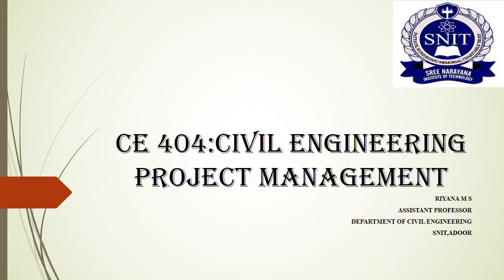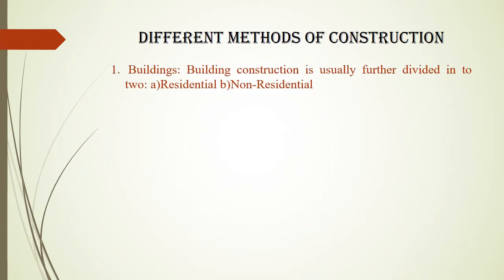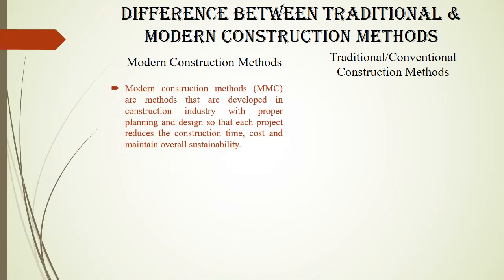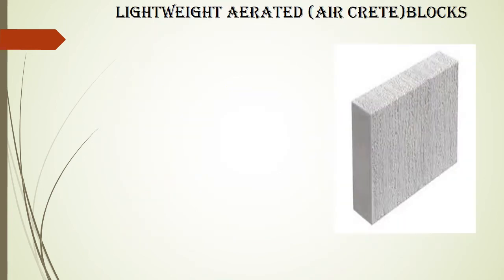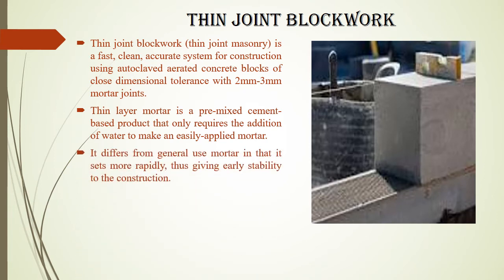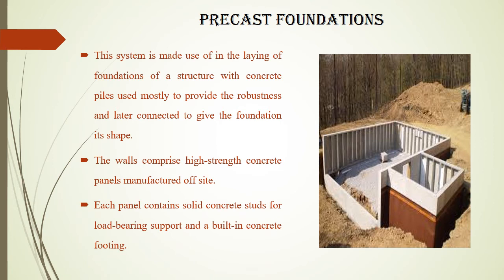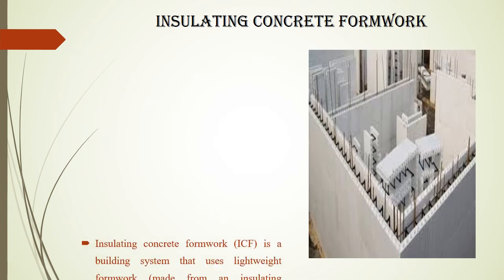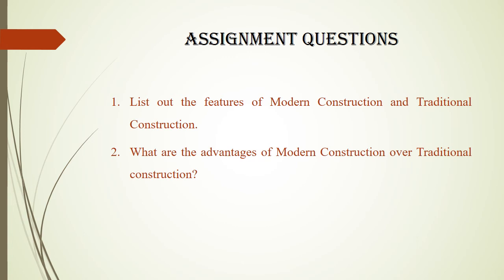DIFFERENT METHODS OF CONSTRUCTION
The Session Covers:
Traditional & Modern Methods of Construction
Modern Techniques for Construction